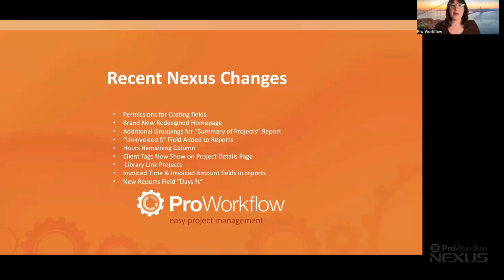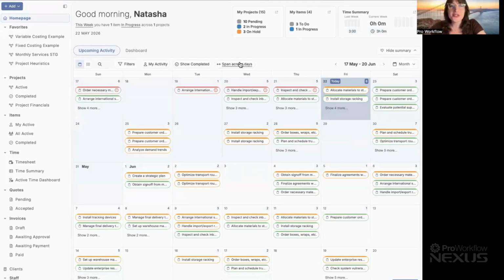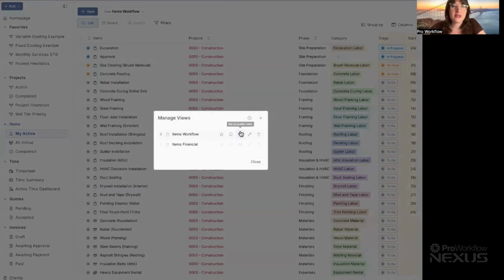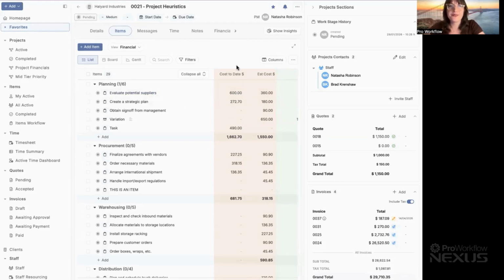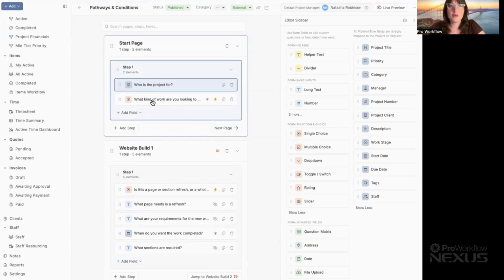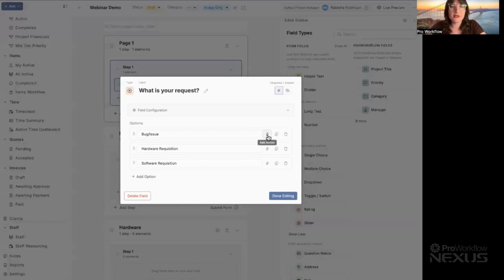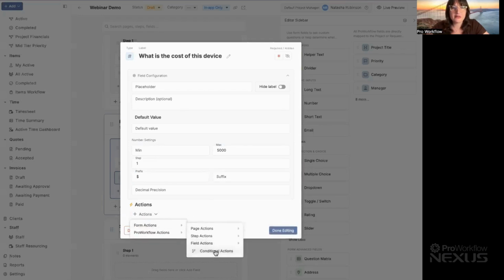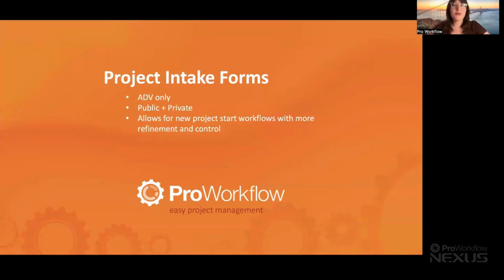Webinar Project Intake form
Streamline your project onboarding process! In this webinar, we dive deep into the brand-new Project Intake Form feature on ProWorkflow Nexus.

Discover how to automate your incoming project requests, eliminate manual data entry, and ensure your team gets all the critical project details right from the start. Whether you are managing client requests or internal team tasks, this session will show you how to customize, share, and manage your intake forms seamlessly.

💡 What you’ll learn in this session:

How to access and set up the Project Intake Form in ProWorkflow Nexus.

Customizing form fields to match your specific workflow requirements.

Managing access control and sharing options (internal vs. public links).

Transforming form submissions into active, tracked projects with a single click.

Best practices for reducing project onboarding friction.